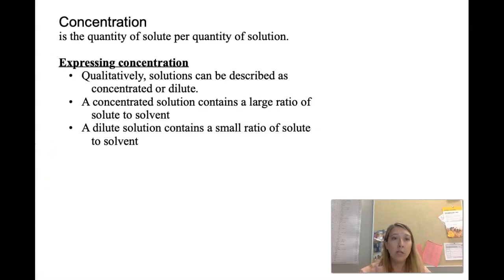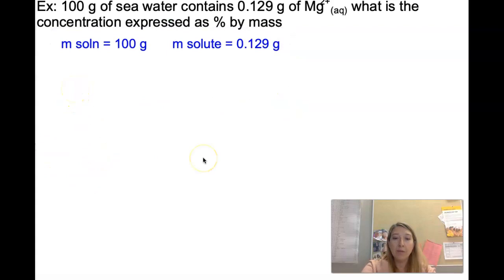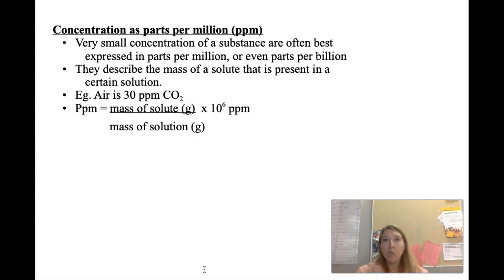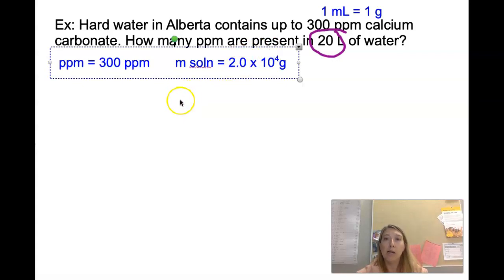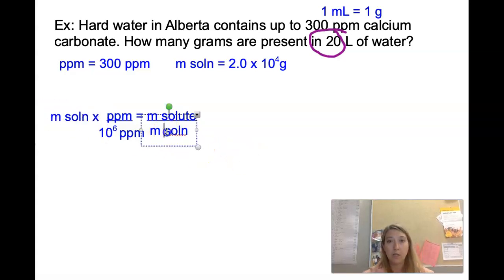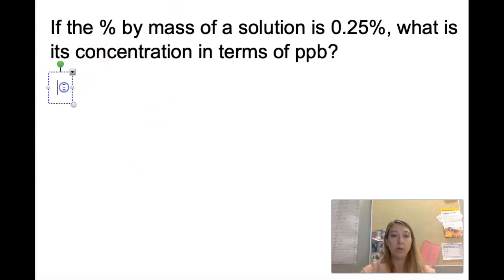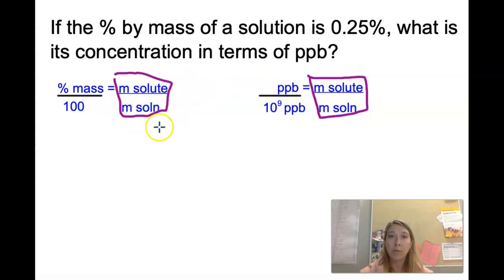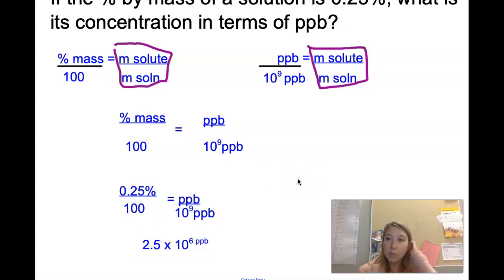% by mass, PPM and PPB